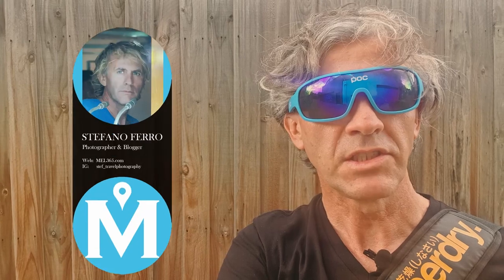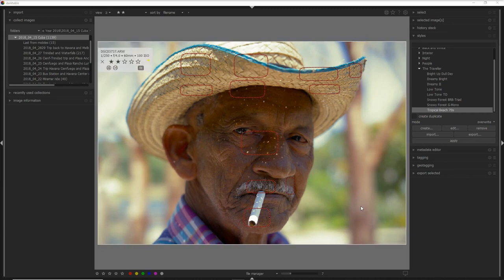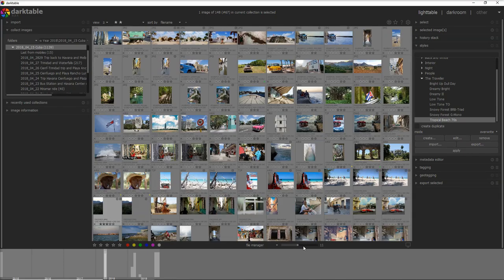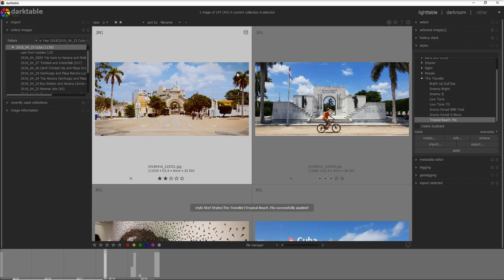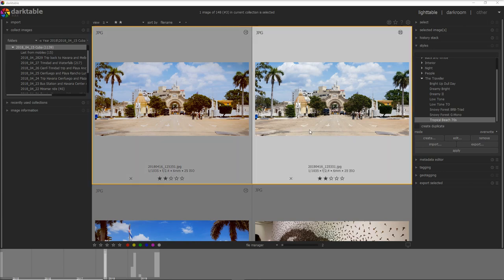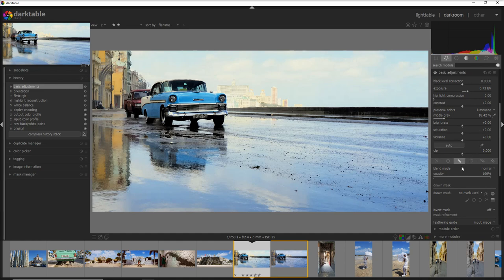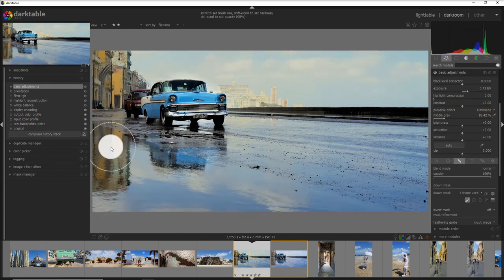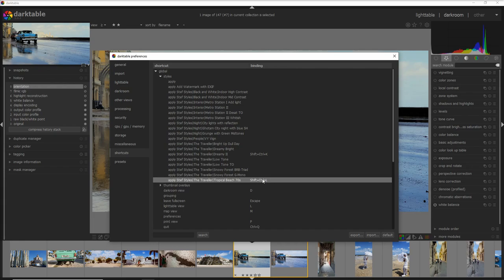Top 10 darktable keyboard shortcuts [speed up your workflow]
These darktable keyboard shortcuts helped me to speed up my workflow (massively) beside editing the photos in a more natural way

00:00 Introduction
00:49 CTRL+Alt+W : Sticky preview with focus detection (lighttable)
01:38 X : Toggle culling mode (lighttable)
02:06 CTRL+Mouse Scroll : Change number of images per row (lighttable)
02:23 TAB : Toggle side borders (lighttable & darkroom)
02:57 CTRL+C & CTRL+V : History Stack Copy&Paste (lighttable & darkroom)
03:52 SHIFT+CTRL+D : Duplicate Image (lighttable & darkroom)
04:45 Middle Mouse Click : Zoom to 100%, 200% and back (darkroom)
05:16 SHIFT+Mouse Scroll & CTRL + Mouse Scroll : Set hardness & opacity on drawn masks
06:15 CTRL + Mouse Click : Keep the shape
06:56 H : Keyboard shortcuts Help
07:06 How to customize darktable shortcuts
07:46 Ending